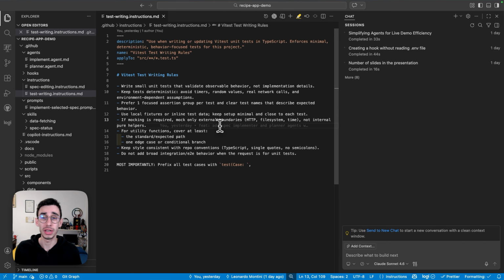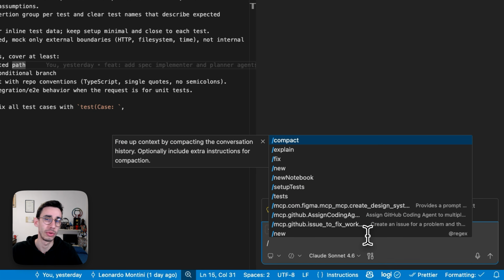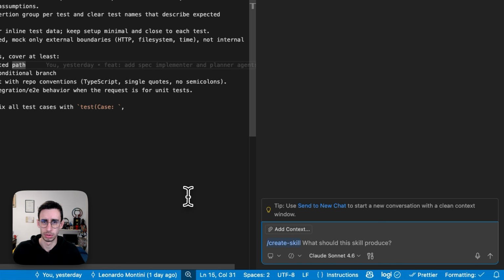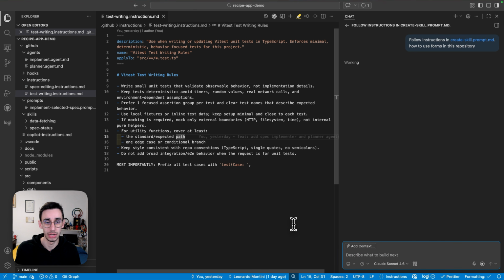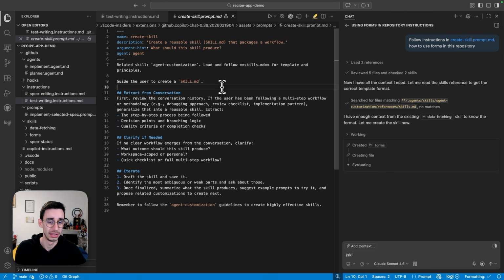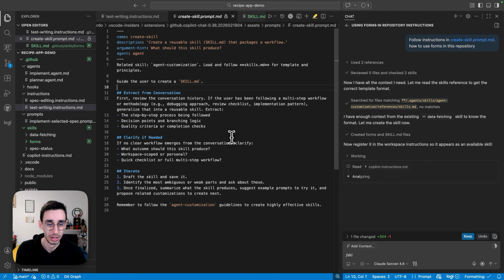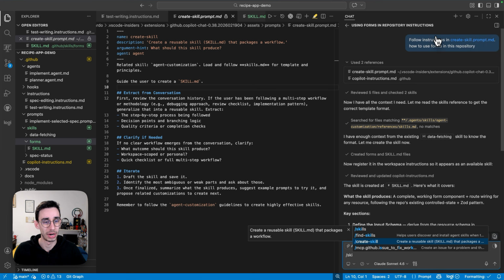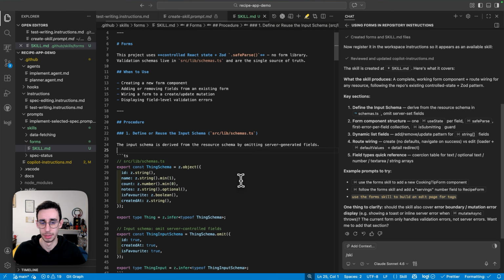Copilot generates Skills for me now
Context engineering today means writing markdown files and VS Code Copilot ships with built-in prompts to help you create them properly. Using the /skills command, you can generate a custom skill file auto-tailored to your own codebase conventions in seconds. This means you can use Copilot's own recommended instructions to create better context for Copilot itself.

TIMESTAMPS
0:00 Context Engineering Today
0:19 Creating Instructions in VS Code
0:44 The /skills Create Skill Prompt
1:52 Skill Auto-Generated from Codebase
3:13 Why Use Copilot Default Prompts